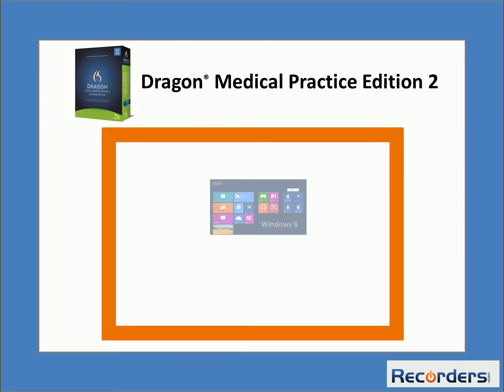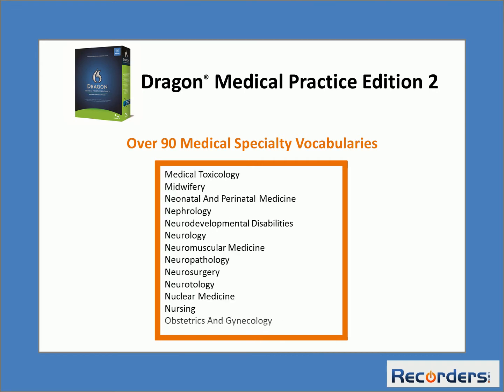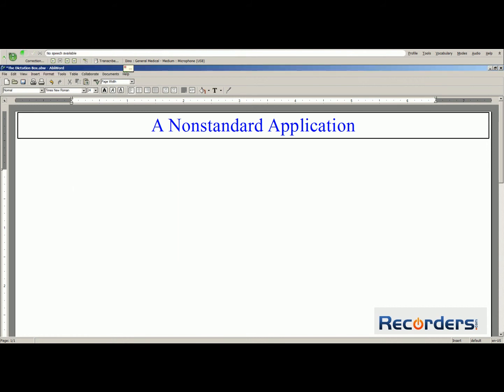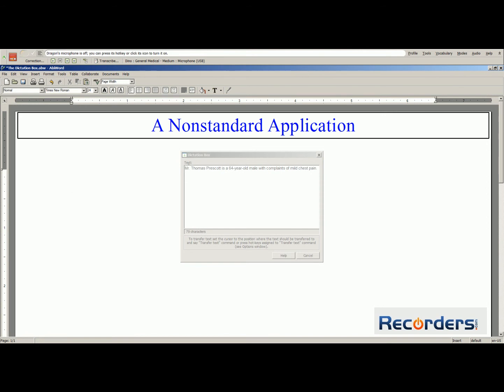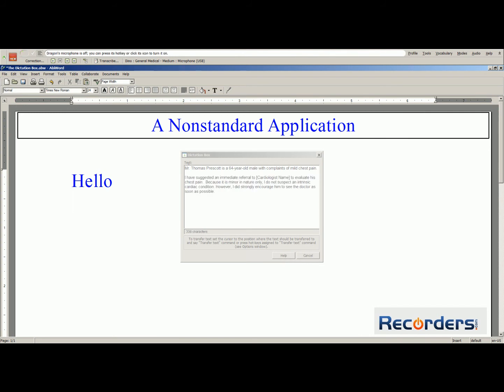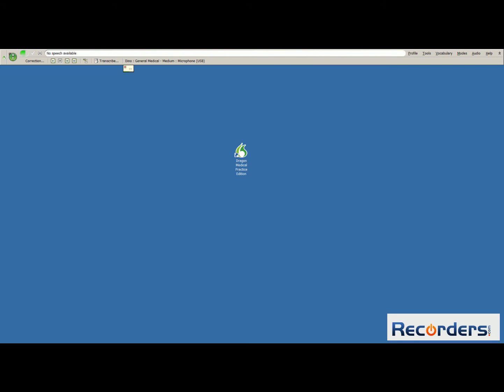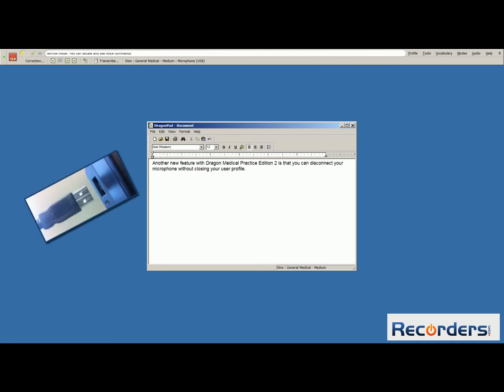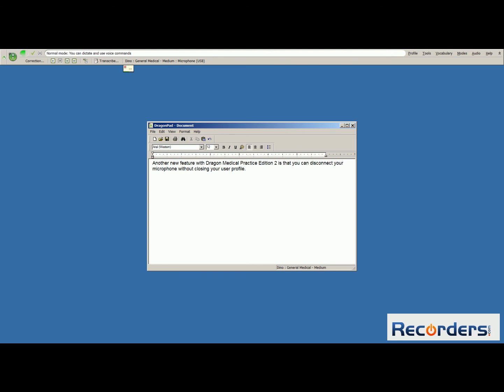Dragon Medical Practice Edition 2 Presented by Recorders.com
Dragon dictation and speech recognition best advancements make the newest release of Dragon Medical Practice Edition 2. Dragon doctors now can dictate with better accuracy, easier voice commands can automate faster processes, speech dictation and EMR navigation all by voice, USB microphone Nuance PowerMic II, eliminates the need for transcription and other costs!

Recorders.com is the Elite Dragon Certified Support Partner and Dealer for thousands of physicians across the nation. Get 2-Year Free Technical Support, Free Incremental software updates, and FREE Overnight Shipping!